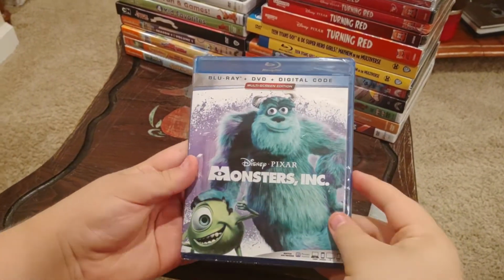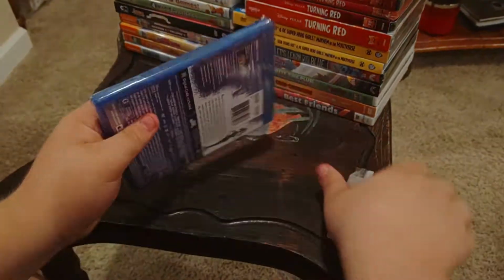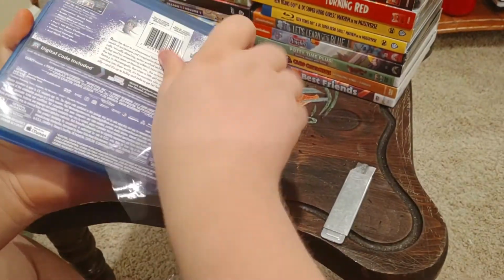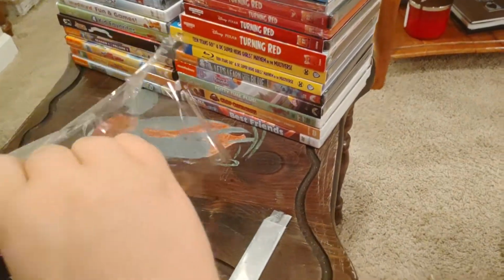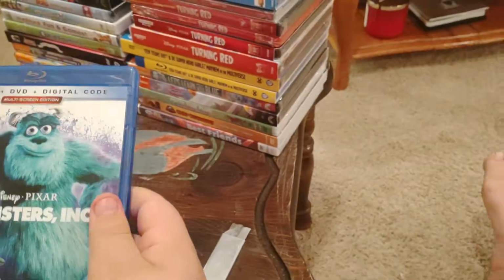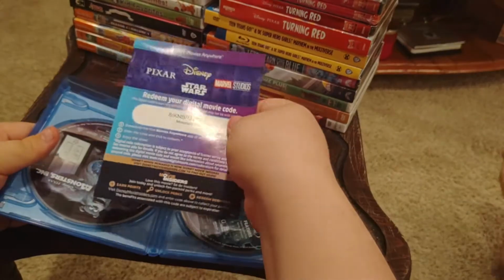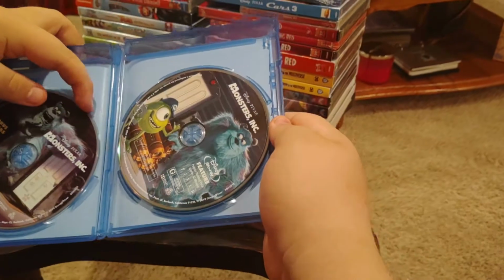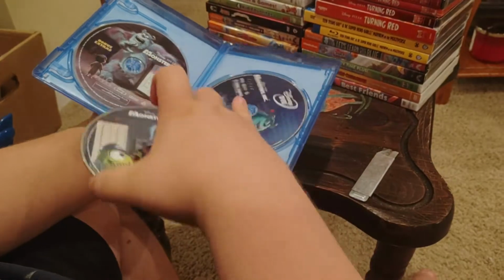Monsters, Inc. Blu-ray Unboxing (Grandma's House Version)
Here is an unboxing of Monsters, Inc. on Blu-ray at Grandma's House.

Recorded on June 25, 2022 using my own Phone.

(Please No Rude Comments or Dislikes)